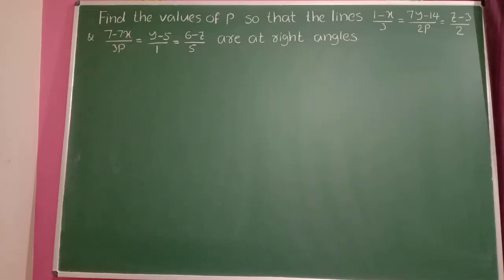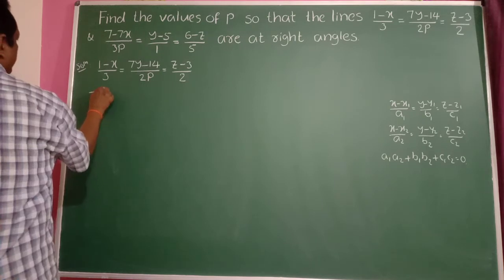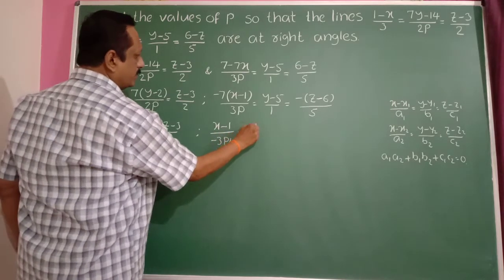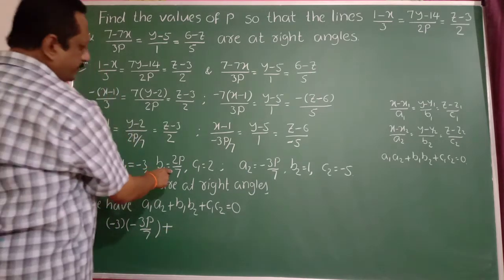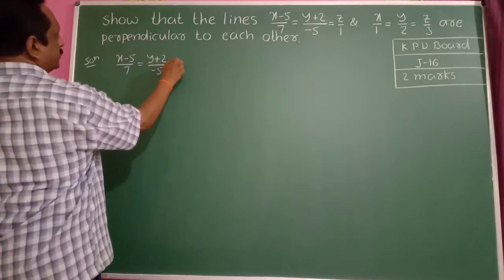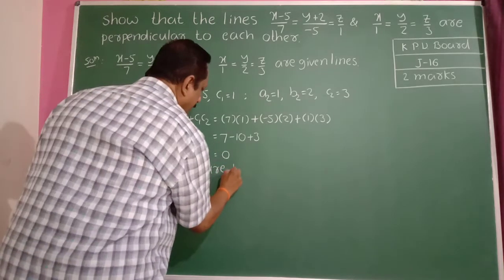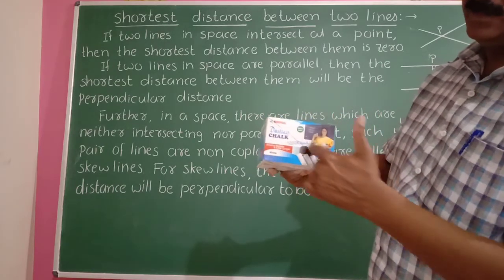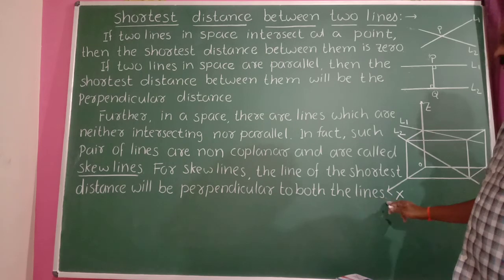9-3D geometry (Theory /JEE/ CET /OTHER COMPETATIVE EXAMS)